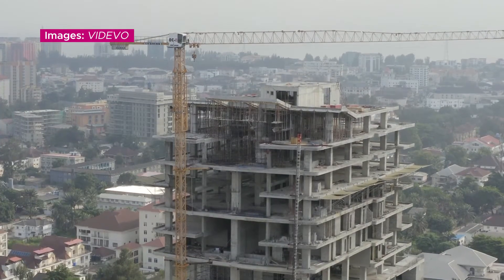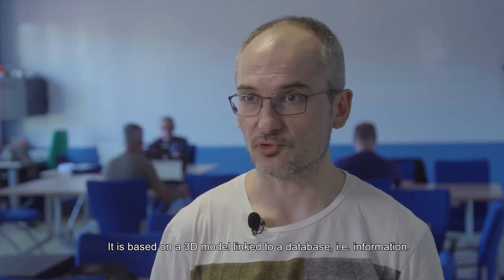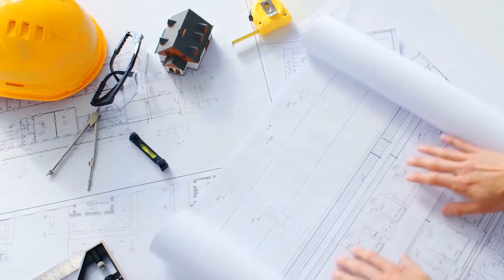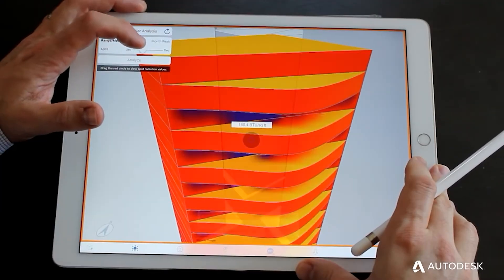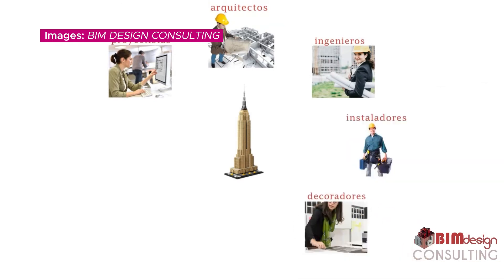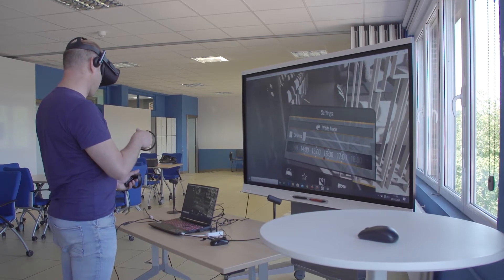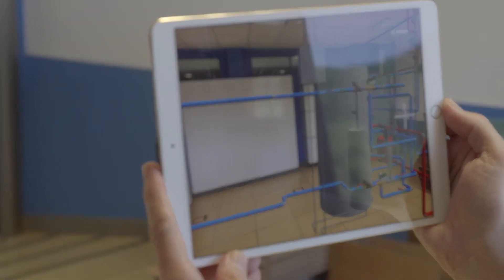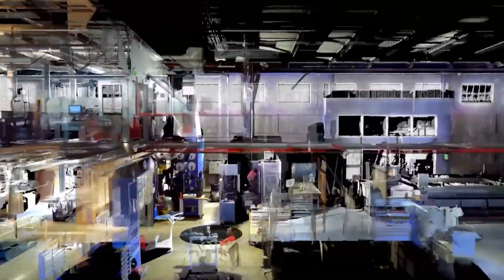BIM methodology- Future building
Advantages of the collaborative work of the agents of the construction in BIM methodology that we work in .@FPeuskadi